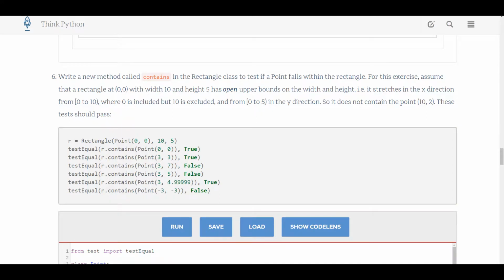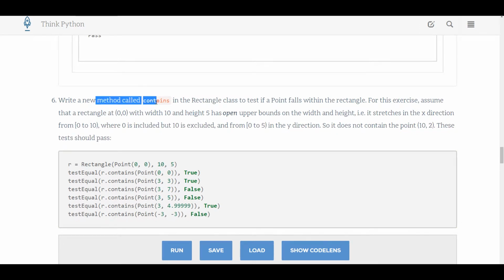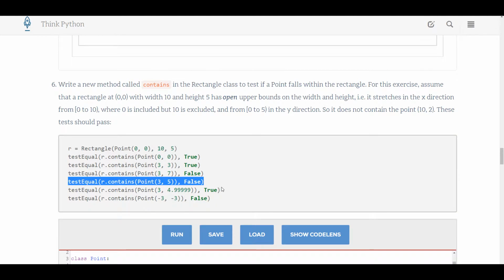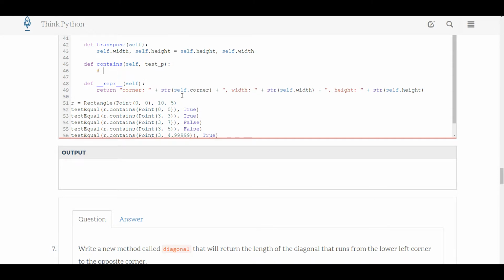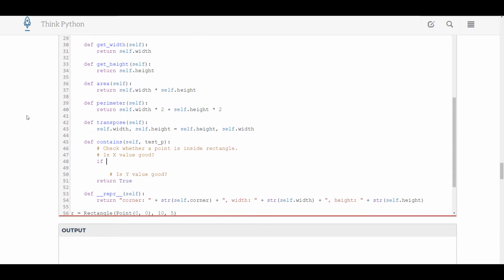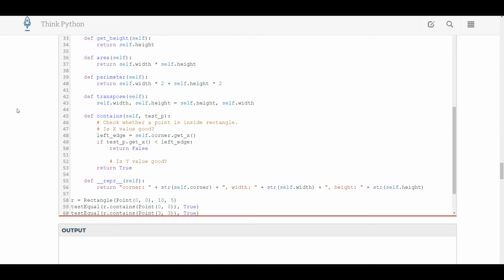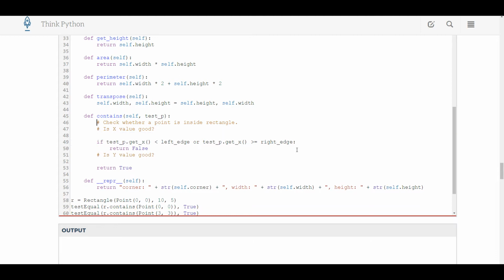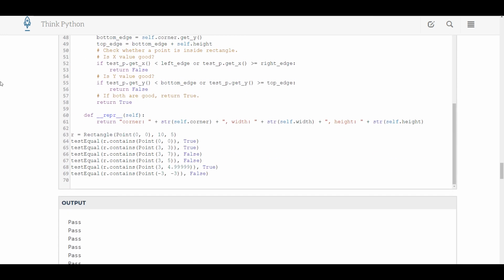LC101 Think Python Chapter 13 Exercise 6